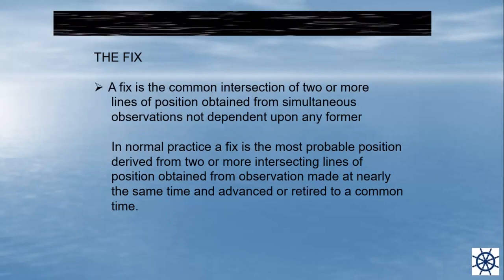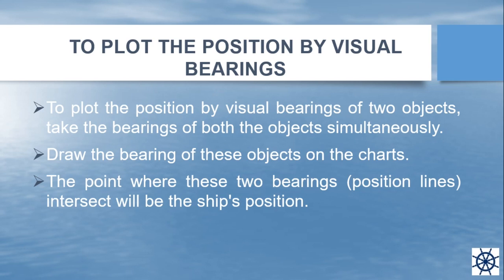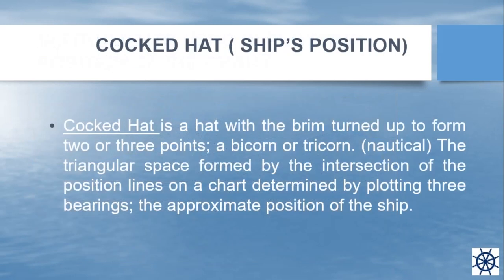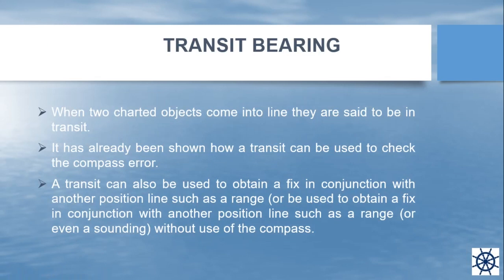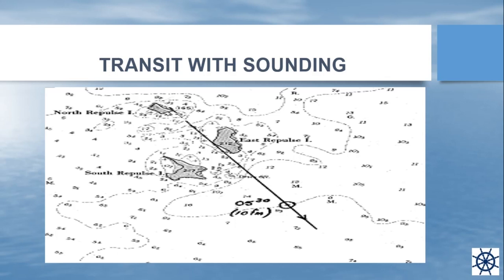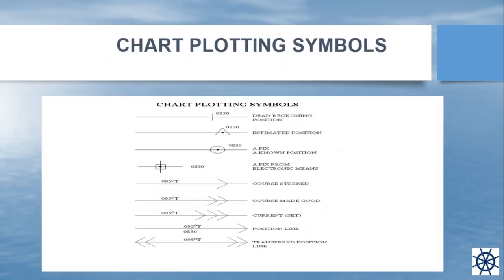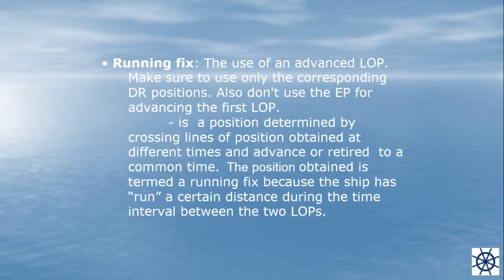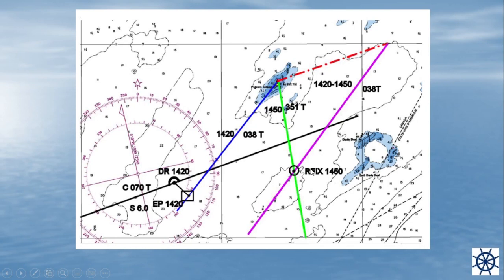Lecture on Position Lines Running Fix default